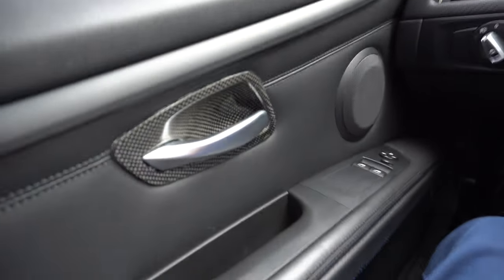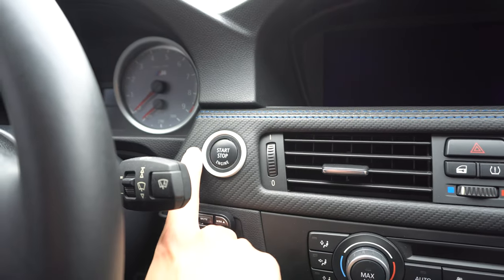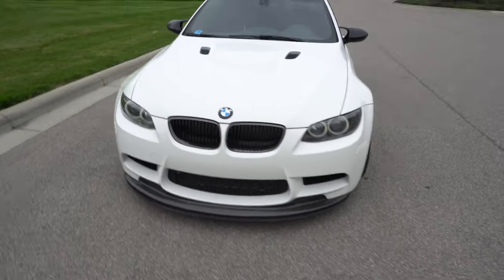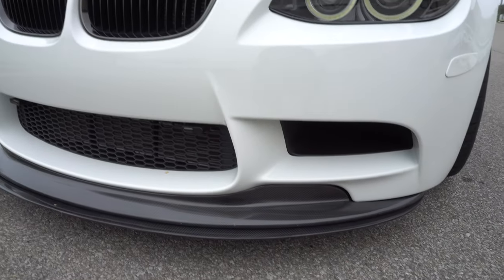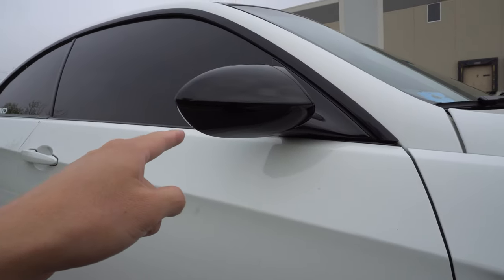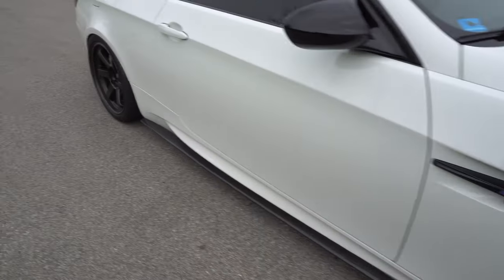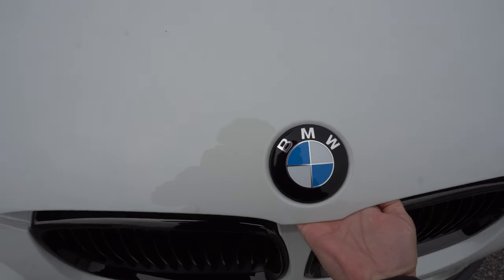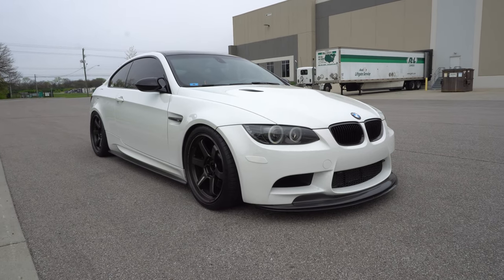Final Mod List | BMW E92 M3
In this video, I talk about all of the modifications on my BMW E92 M3!